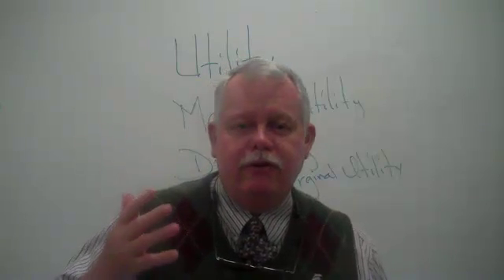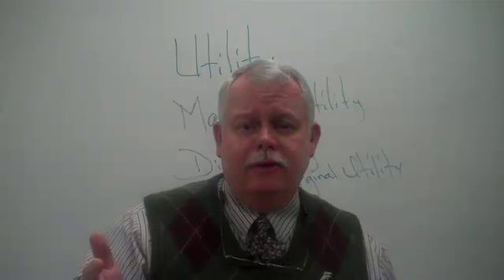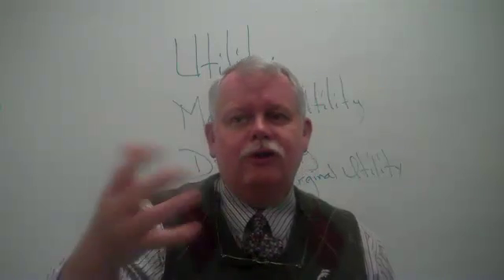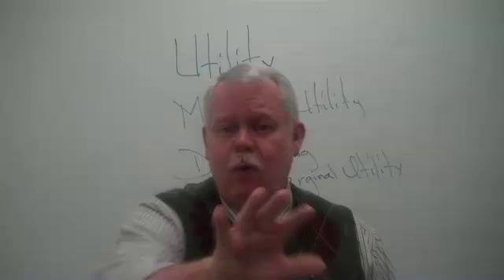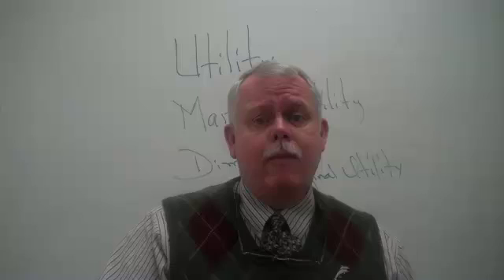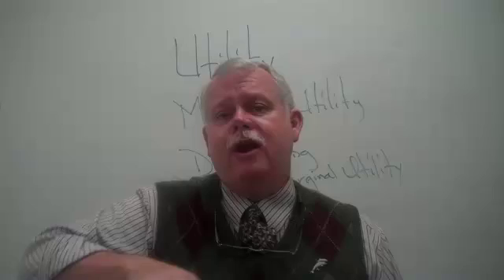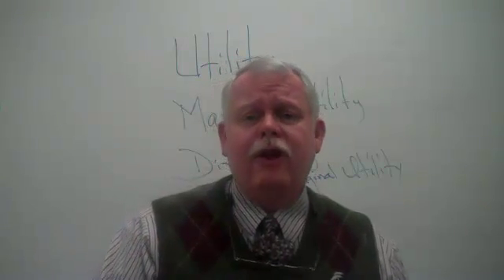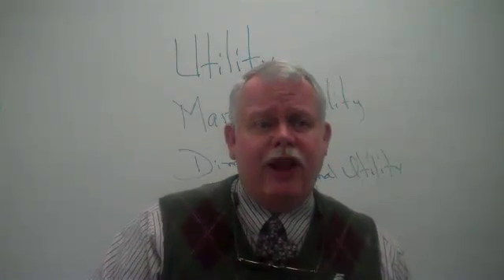Utility and Diminishing Marginal Utility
Utility; Diminishing Marginal Utility and its influence on behavior